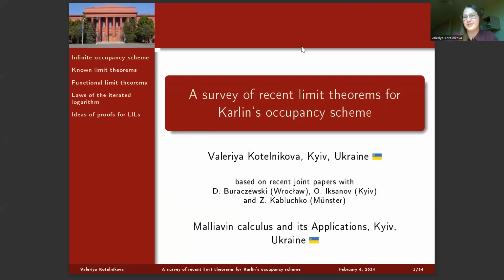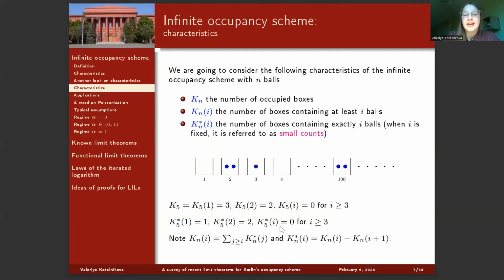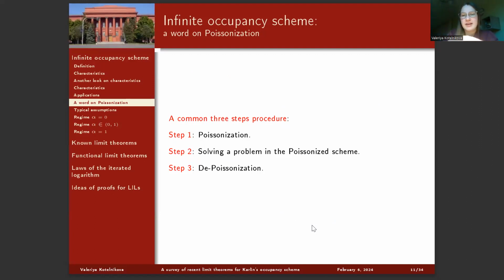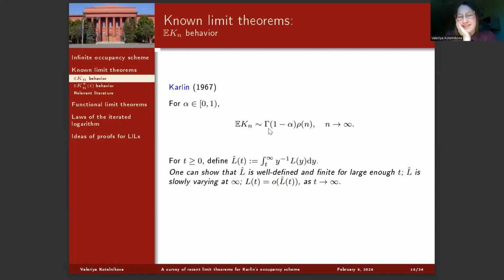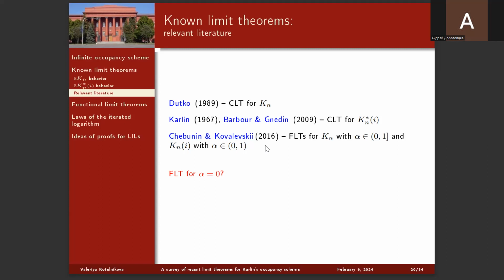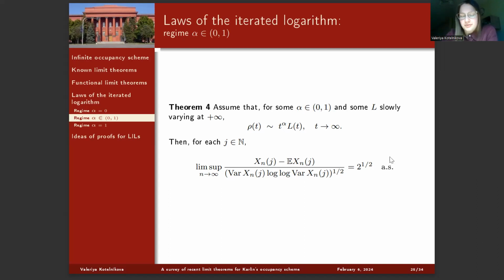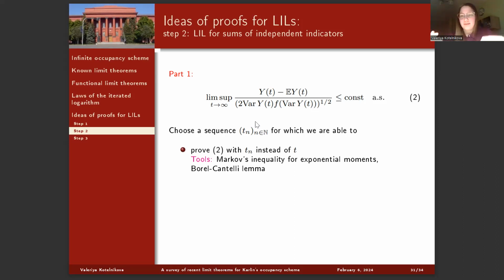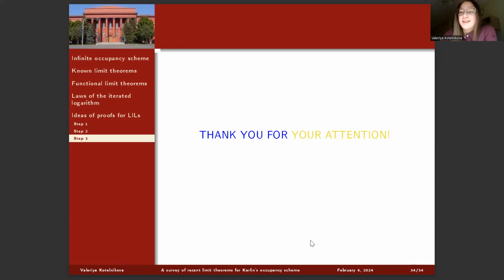Valeriya Kotelnikova. A survey of recent limit theorems for Karlin's occupancy scheme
Thesession of the seminar "Malliavin Calculus and its Applications" , 6th of February, 2024
Speaker: Valeriya Kotelnikova
(Taras Shevchenko National University of Kyiv)
Topic: A survey of recent limit theorems for Karlin's occupancy scheme